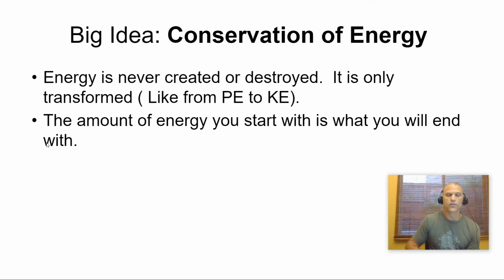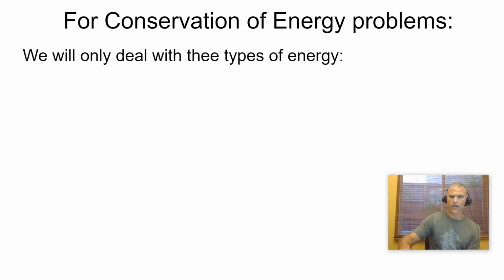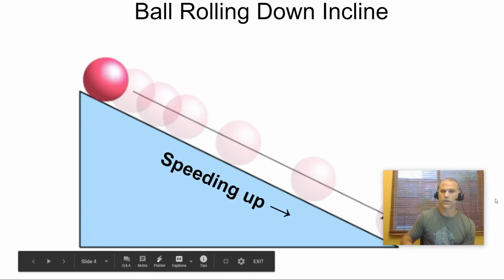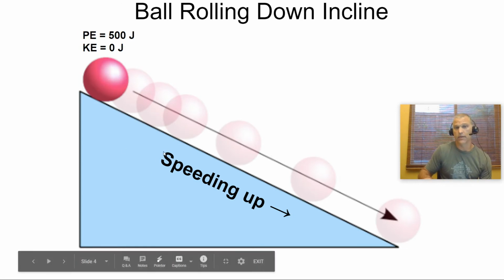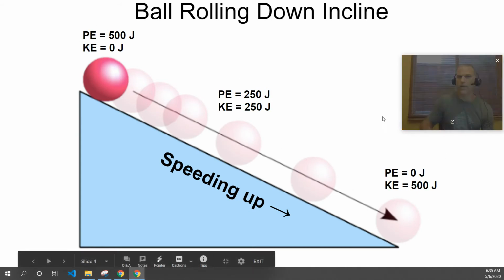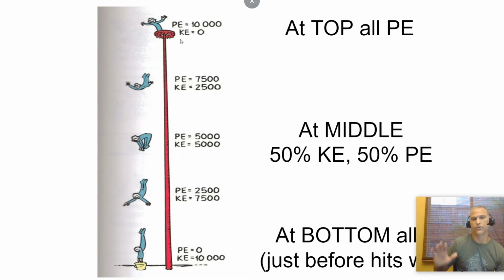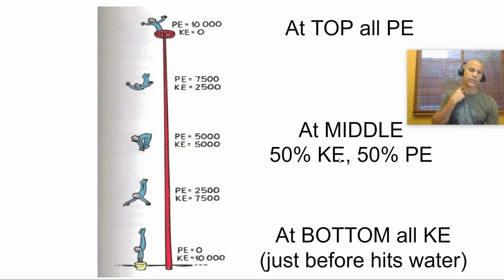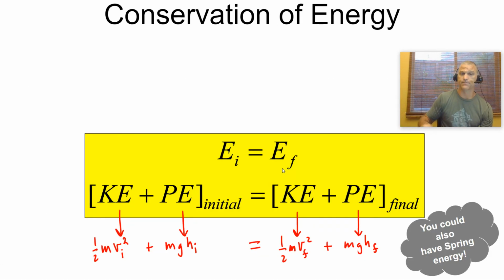Cons of Energy Part 1